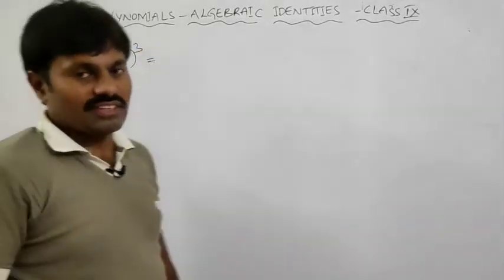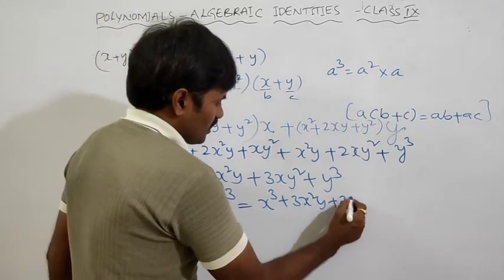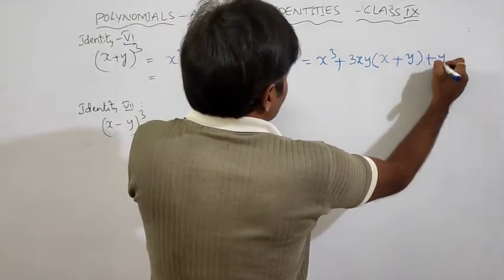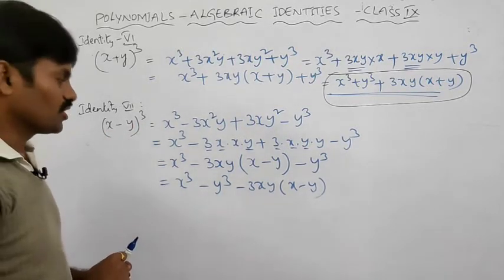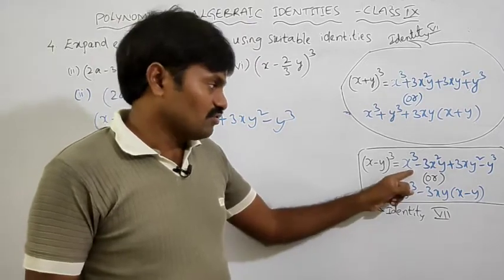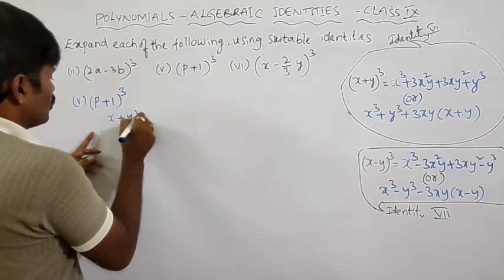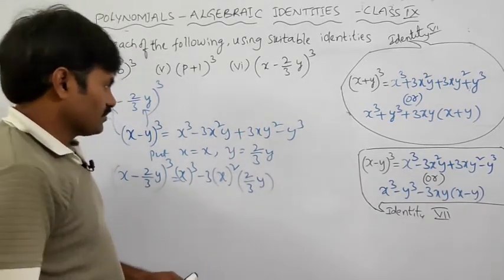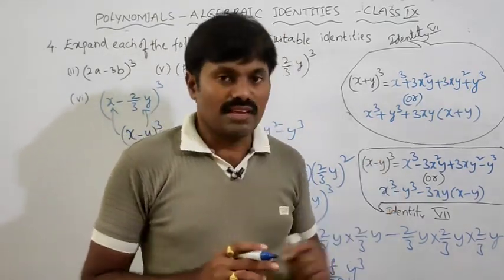Class 9 Polynomials - problems on algebraic identities - Exercise 2.5 problems - Qno 4 |AP|TS|NCERT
Hi everyone,  In this video lecture I explained problems of Exercise 2.5